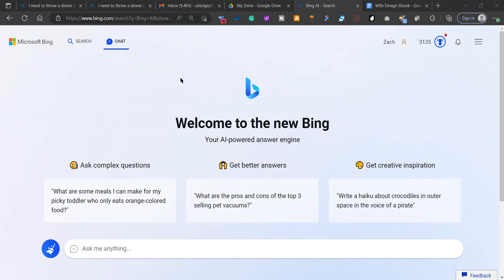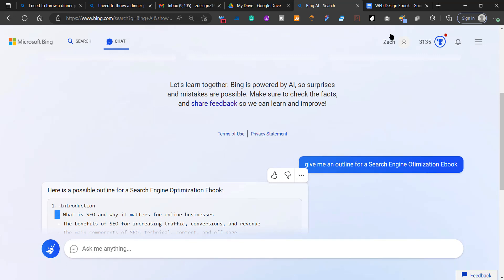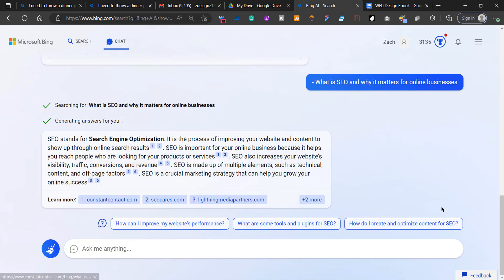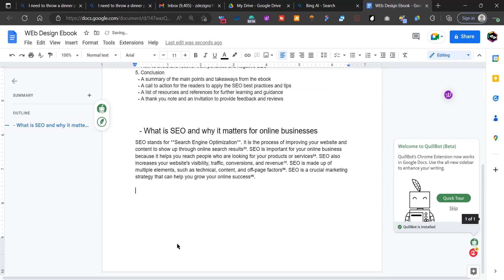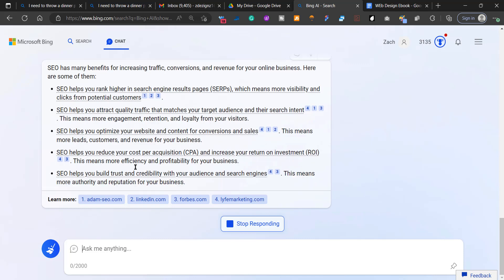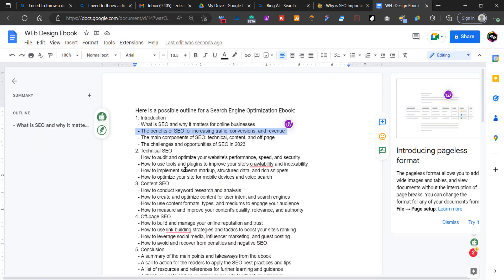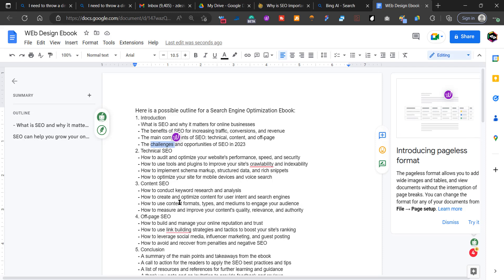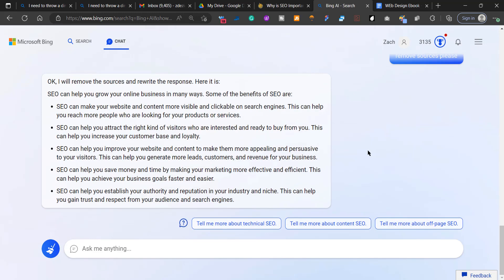Write E-Book w/ Bing AI Chatbot Prompt | Write Content with Bing AI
I will show you how to write a powerful & factual eBook using Bing AI Chat Bot to generate passive income.

Chat GPT method is inferior to this new Bing Ai Chat since it provides factual information to provide your customers or fans.